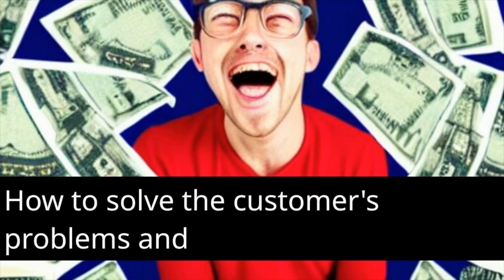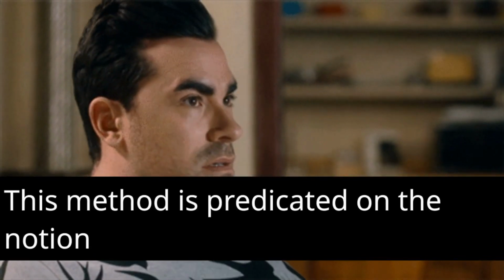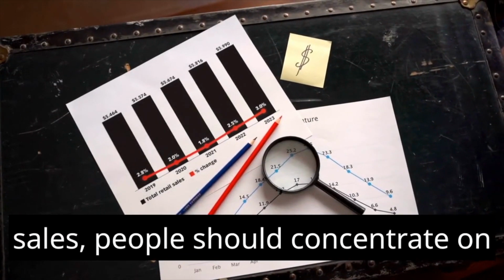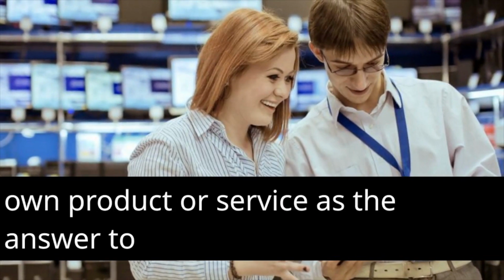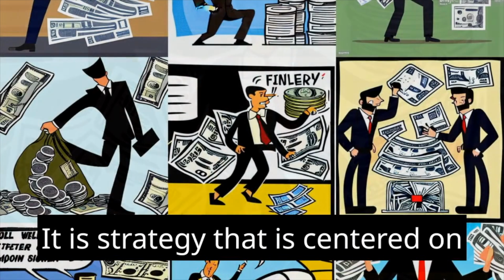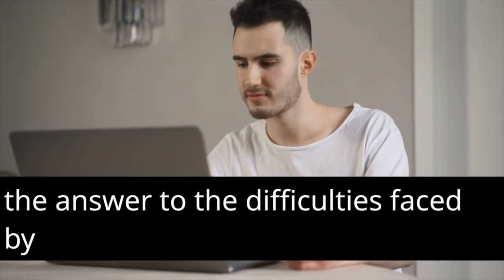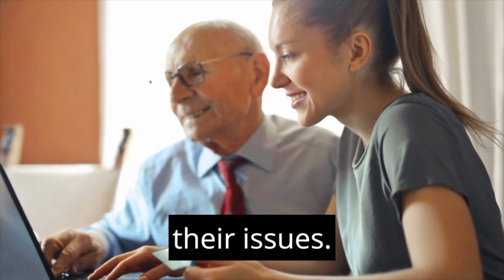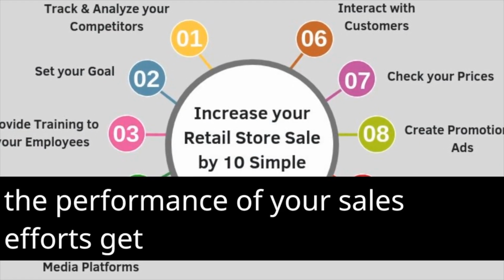Gap Selling Getting the Customer to Yes How Problem Centric Selling Increases